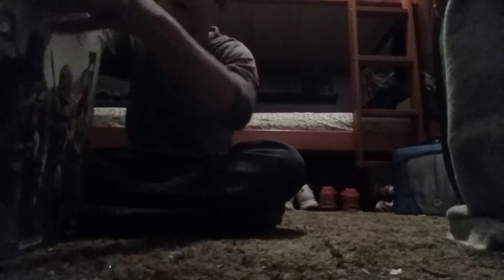Xbox one unboxing!!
I finally got and xbox! after all these years of waiting patiently I FINALLY GOT MY HANDS ON ONE YAAAY will try to do vids from it if I can
P.s. sorry for poor lighting